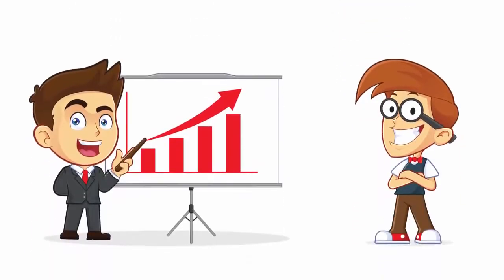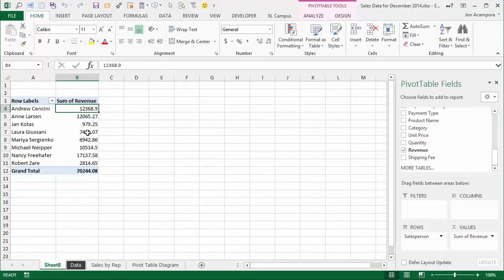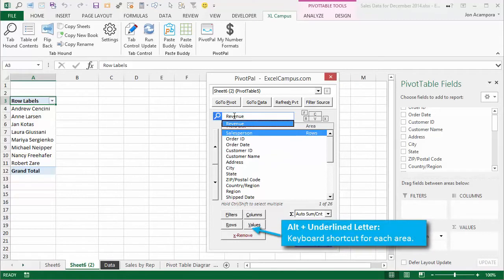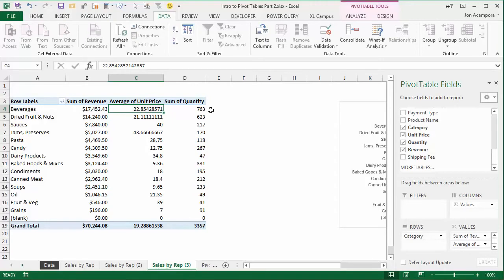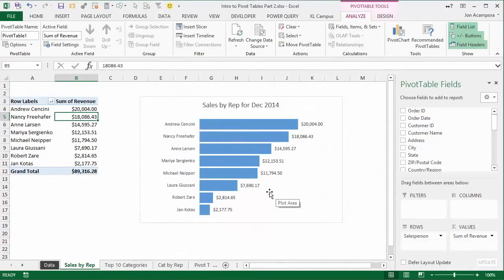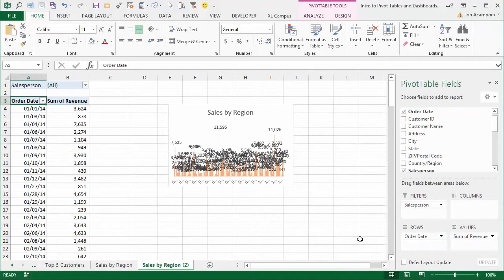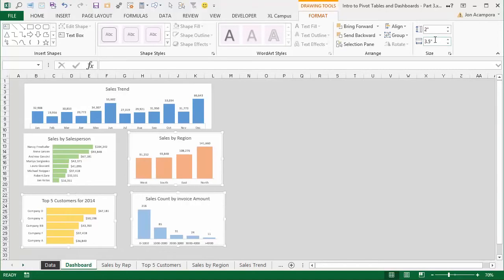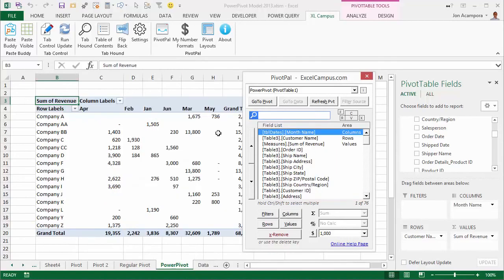Hướng dẫn sử dụng Pivot Tables trên Excel 2013